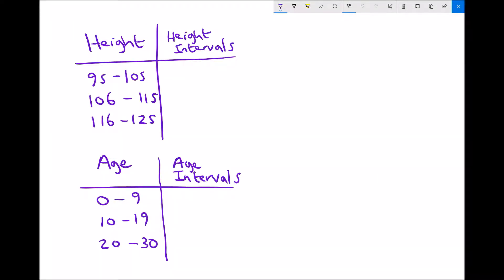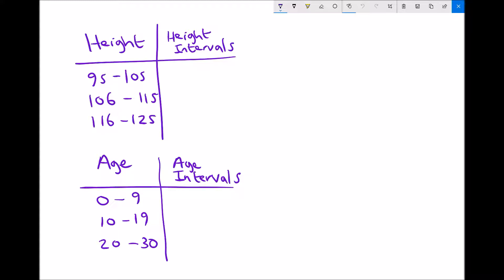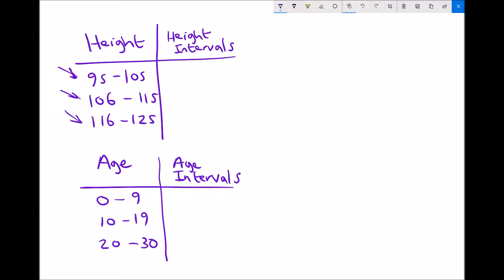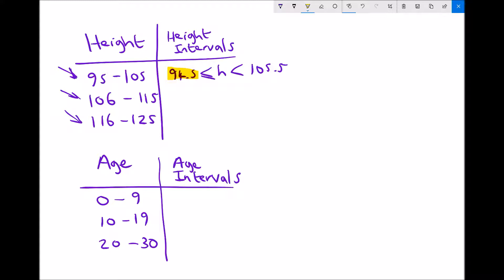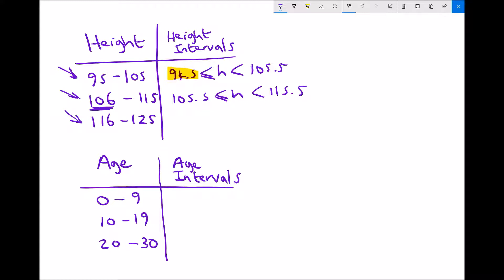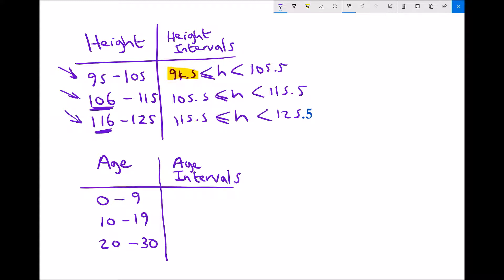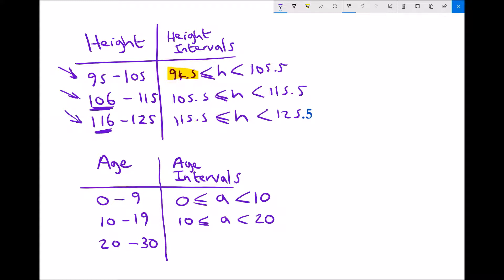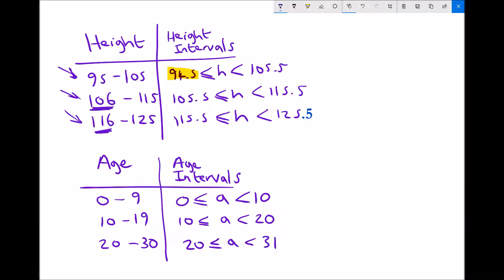Grouped Continuous Data and Class Intervals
Learn how to take basic grouped data and assign it to class intervals. This is an important preliminary step before continuous data can be plotted on cumulative frequency graphs and histograms.